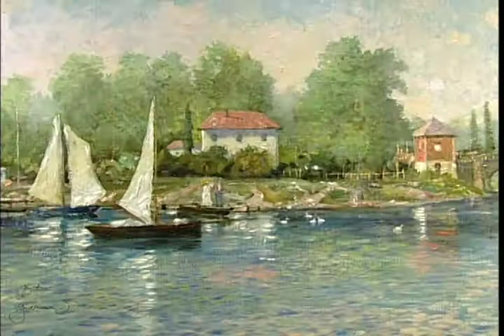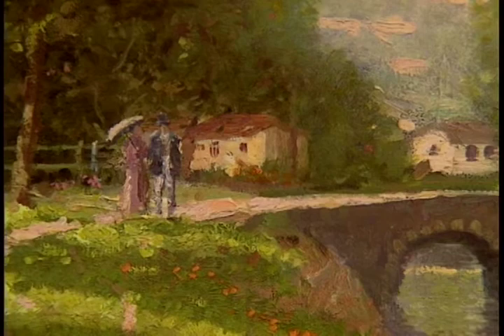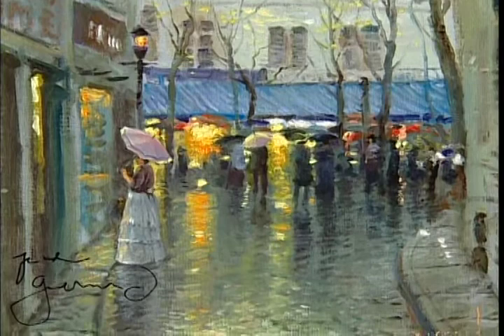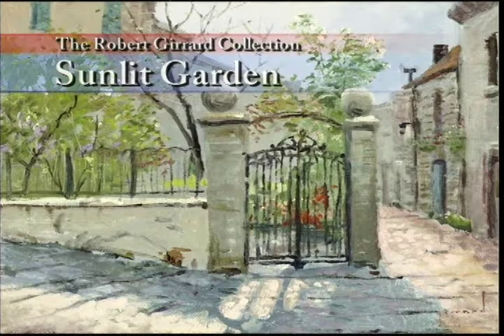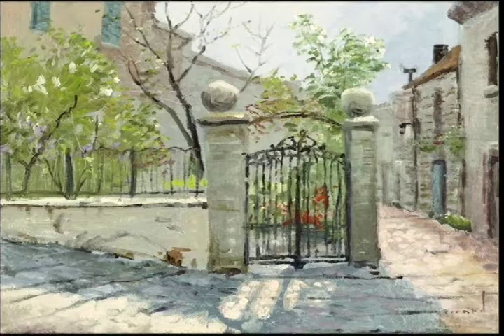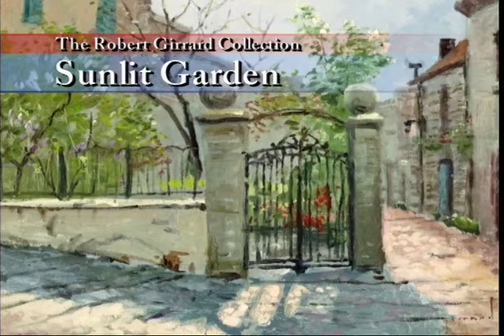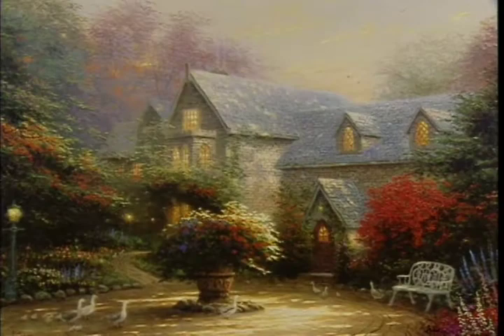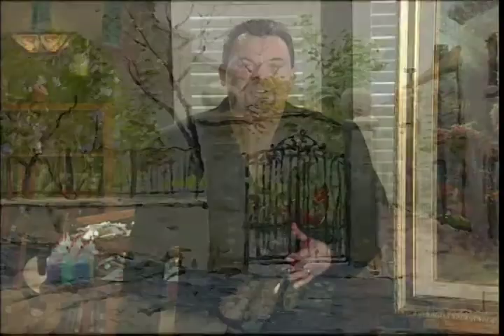Sunlit Garden by Thomas Kinkade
Sunlit Garden, painted under my Impressionist brush name, Robert Girrard, exhibits a freedom of brushstroke and boldness of color that embraces the style of the French Impressionist masters. Girrard, like Kinkade, loves massive old stone and steel gates, intricate iron fences, and the equally intricate shadows they cast. We both love the flowers of spring - in this case, roses and dogwood festooning the grounds. And we both think that a fully enclosed courtyard is an irresistible, intimate space. I can only hope that you will join me in my Sunlit Garden.

    -Thomas Kinkade